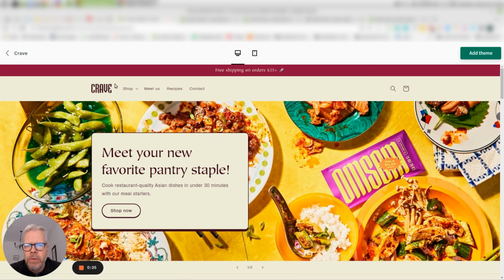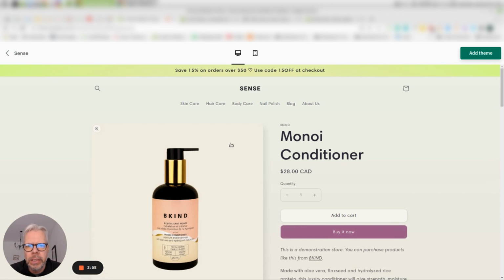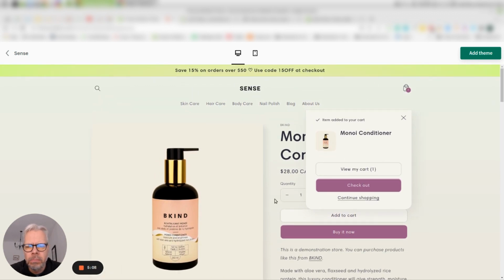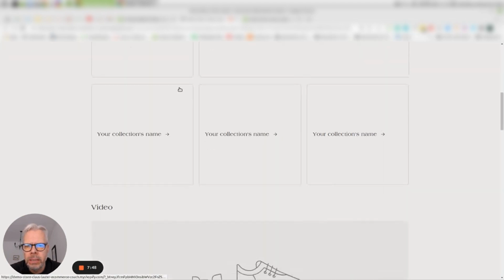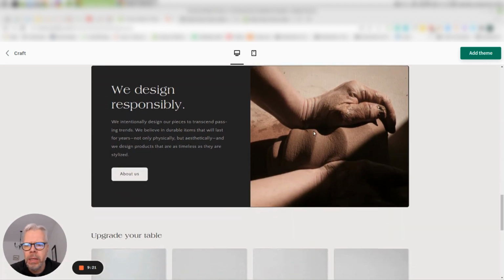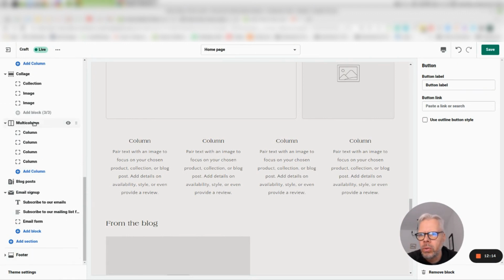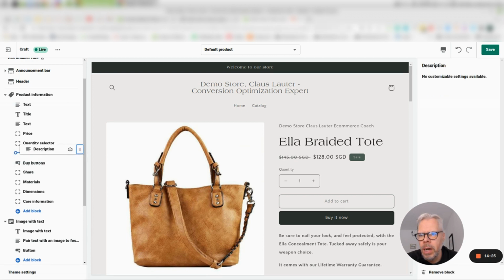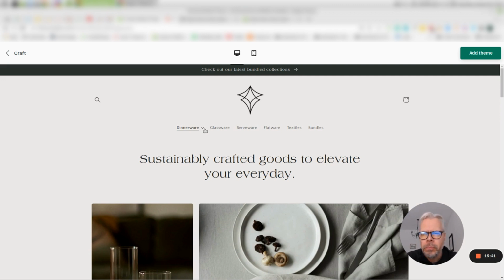Shopify Theme Review Crave, Sense, and Craft | Online Store 2.0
In this video, I do a review of the Shopify Online Store 2.0 Themes Crave, Sense, and Craft.

👉 LOVE THE CHANNEL AND WANT TO GROW ON SHOPIFY? HERE ARE SOME NEXT STEPS!

2) FREE STORE REVIEW: Get a FREE video review of your store where I show you 3 conversion blockers costing you ecommerce sales.

3) COMMUNITY & COURSE: Inside GET CONVERSIONS, Shopify merchants like you come together to learn from experts how to turn more website traffic into sales, to meet and support one another, get answers to questions, and more. Our members see an average 50% conversion uplift within weeks of joining us. Members also get free access to the GET CONVERSIONS Masterclass training course (Value: $1,500 USD).

I help Shopify stores convert more visitors into buyers. Add additional sales and revenue to your ecommerce store from your existing traffic — without spending more money on marketing.

Each week you get actionable advice, strategies, and hear from special guests talking about various topics on how to run a profitable business on Shopify.